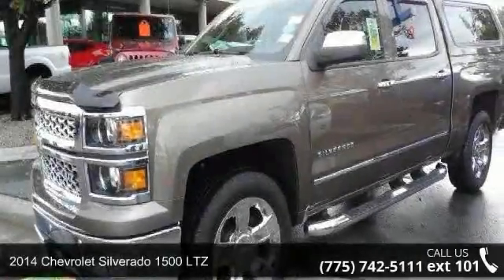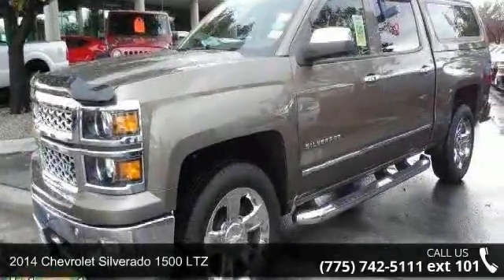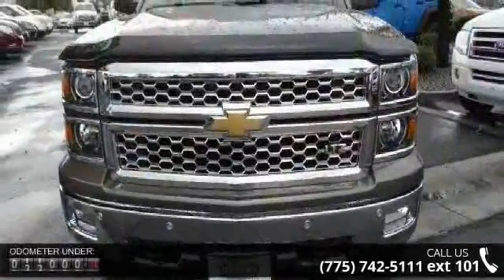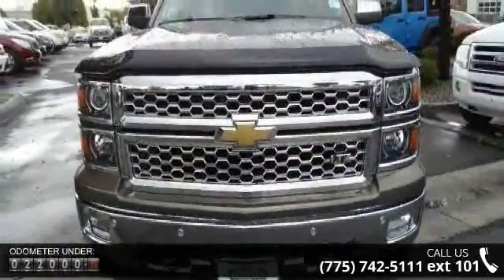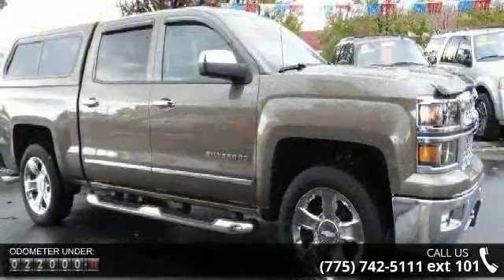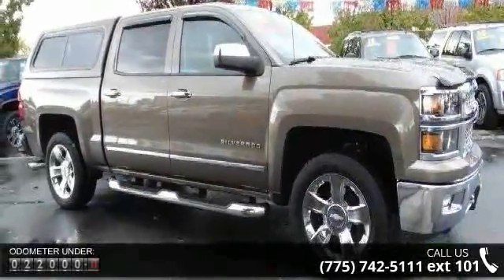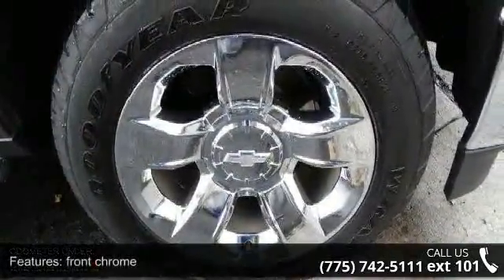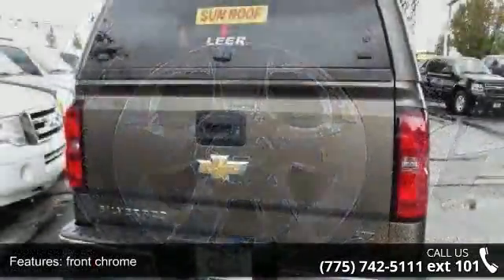2014 Chevrolet Silverado 1500 LTZ - Internet Auto Reno - ...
Look at this 2014 Chevrolet Silverado 1500 LTZ. Its Automatic transmission and Gas/Ethanol V8 5.3L/325 engine will keep you going. This Chevrolet Silverado 1500 comes equipped with these options: Windows, power front and rear with driver express up and down and express down on all other windows, Window, power, rear sliding with rear defogger, Wheels, 18 x 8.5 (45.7 cm x 21.6 cm) bright-machined aluminum, Wheelhouse liners, rear, Visors, driver and front passenger illuminated vanity mirrors, Universal Home Remote, Transmission, 6-speed automatic, electronically controlled with overdrive and tow/haul mode. Includes Cruise Grade Braking and Powertrain Grade Braking, Transfer case, electronic Autotrac with rotary dial control (Included with 4WD models only.), Tire, spare P265/70R17 all-season, blackwall, and Tire Pressure Monitoring System (does not apply to spare tire).